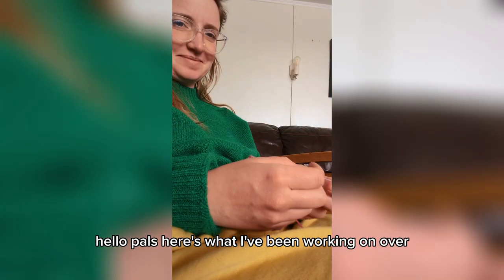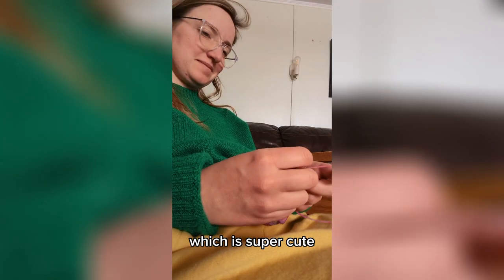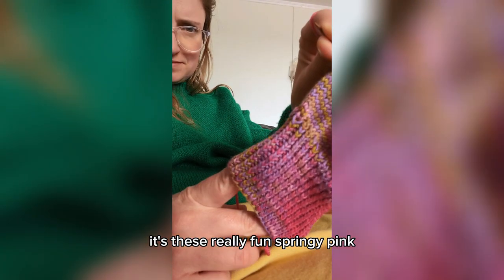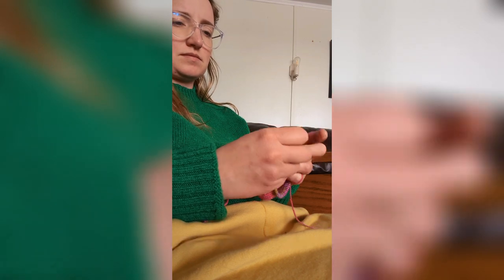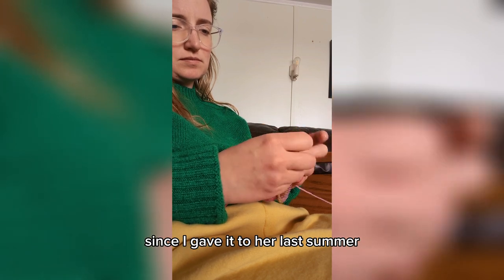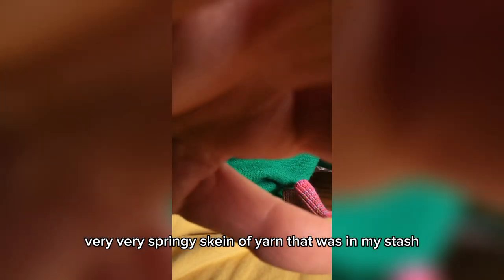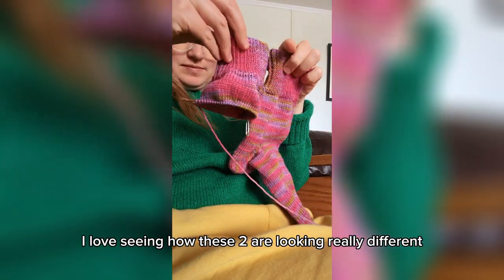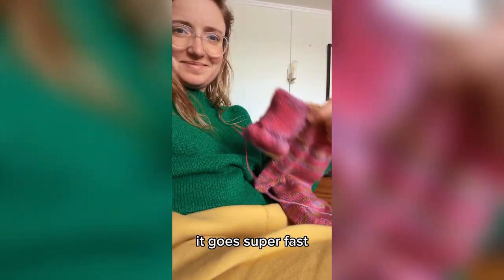Craft Vlog: Knitted Socks for Grandma Spring knit projects March 2023 Crochet Aesthetic denim jacket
March 27 2023 - Spring is NOT in the air but it is on my needles. I'm working on a cute pair of socks for my Grandma in some decidedly spring colors. Check out how the colors line up differently on each sock!

I'm chipping away at the denim jacket crochet project as well, but that will get its own video later this week. What are you working on?